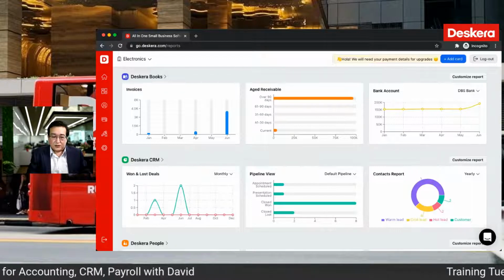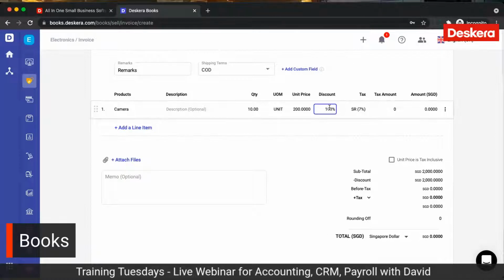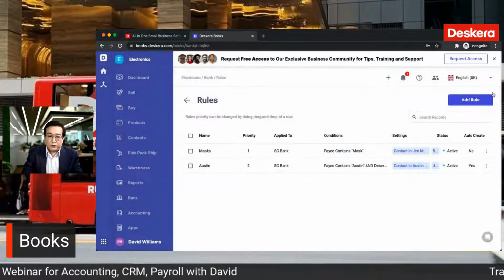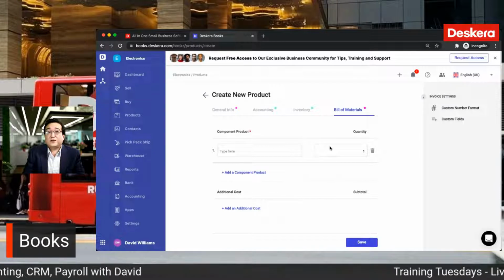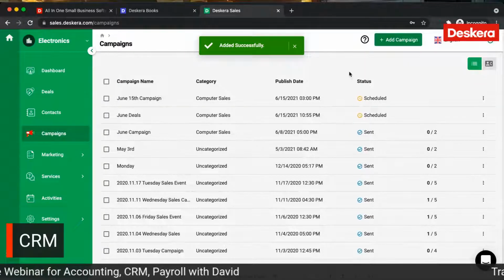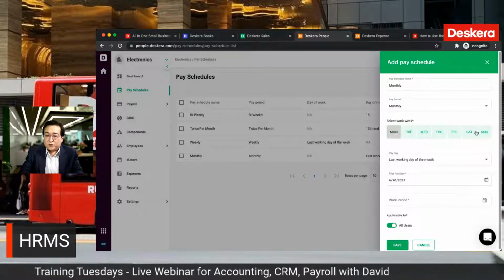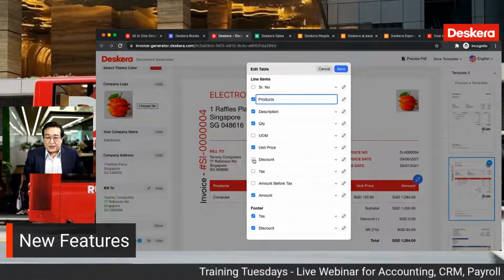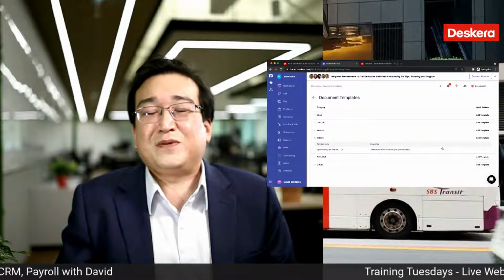Deskera Free Training Webinar for Accounting, CRM, Payroll 🕹️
See Deskera live in action. Ask your questions and get them answered by the experts. Every week, Tuesday - 2PM.

Get the front row seat to see what Deskera can do for your business. Register now.